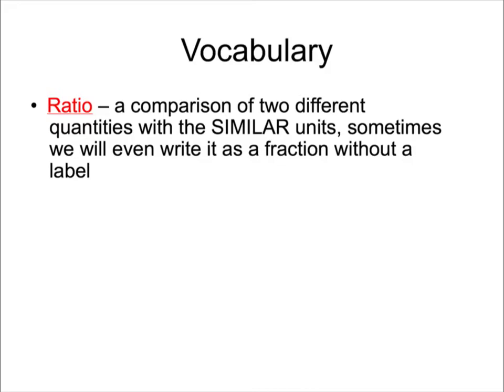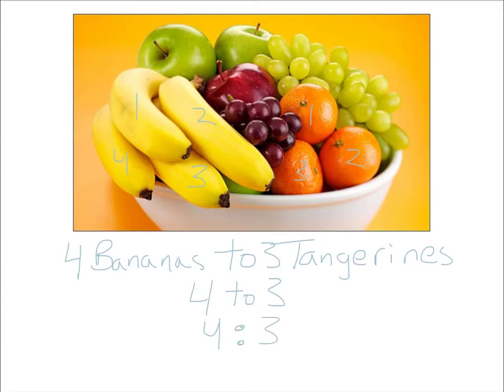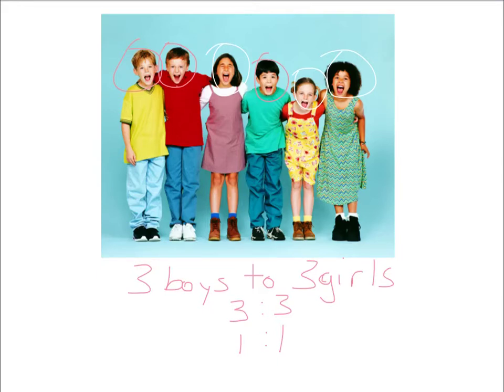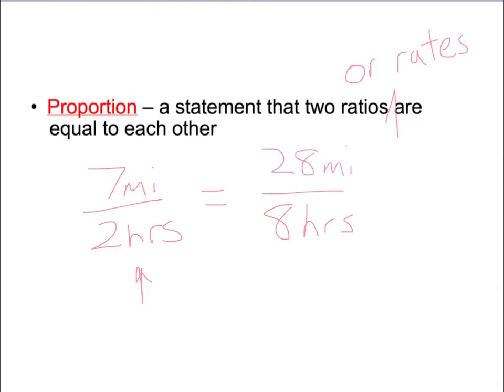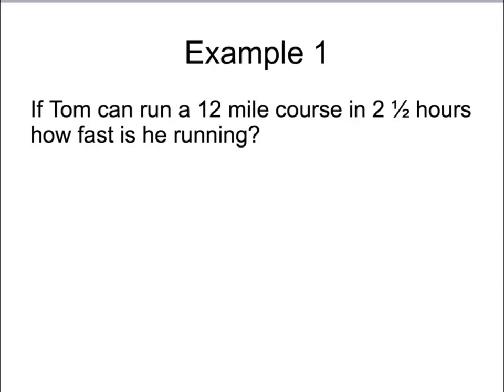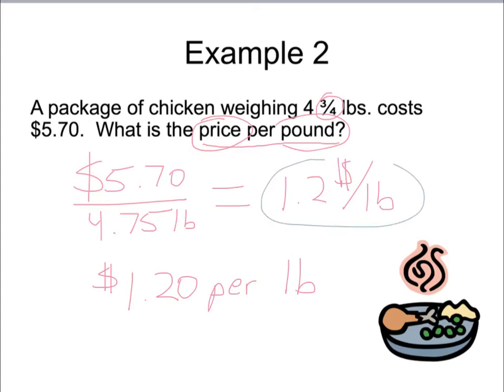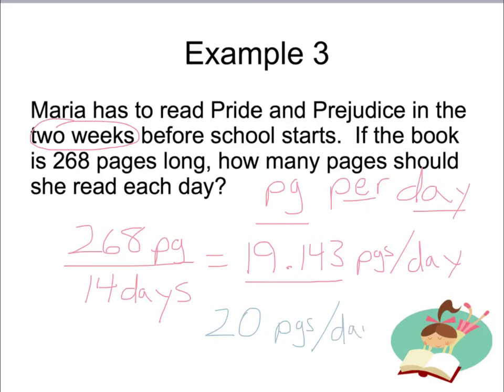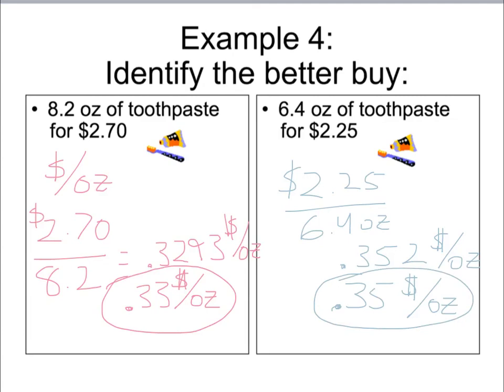Rates, ratios and proportions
Yet another math tutorial